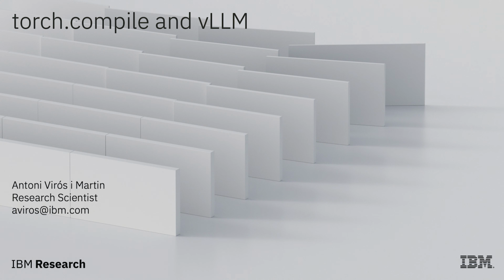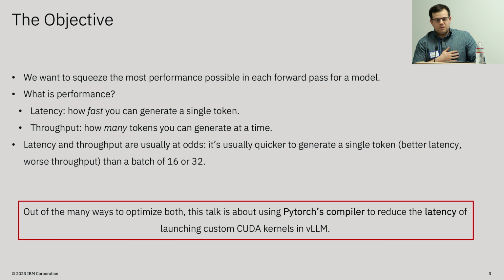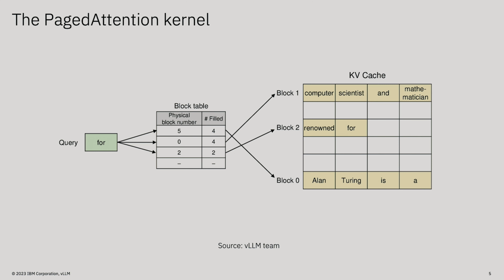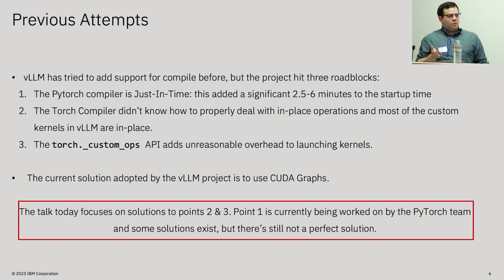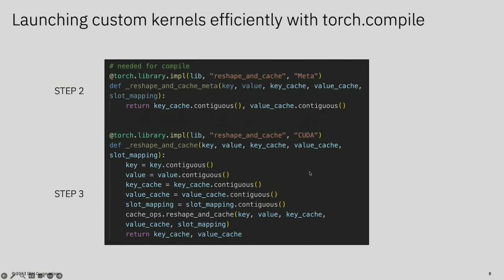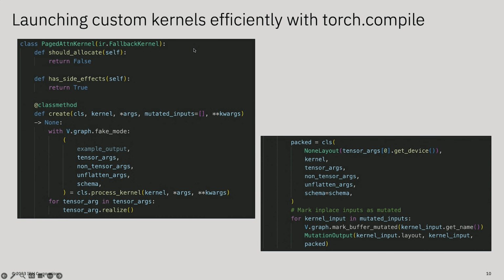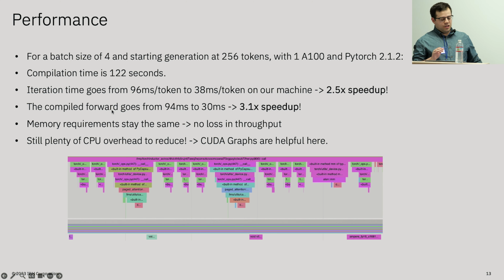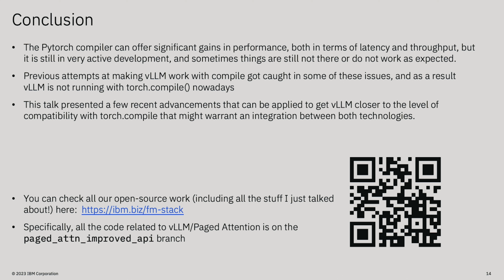Bay.Area.AI: torch.compile and vLLM, Antoni Viros Martin